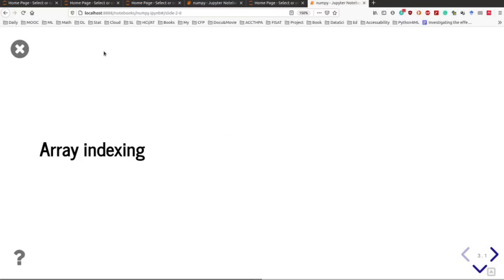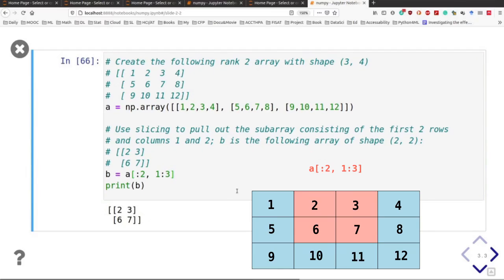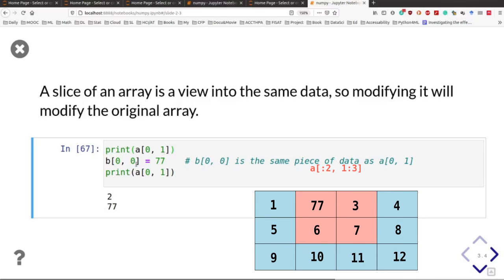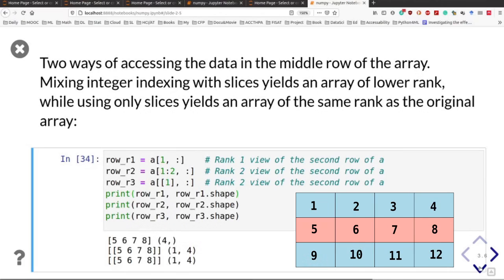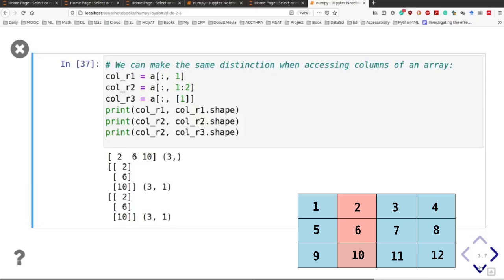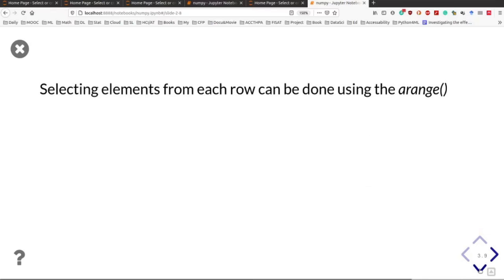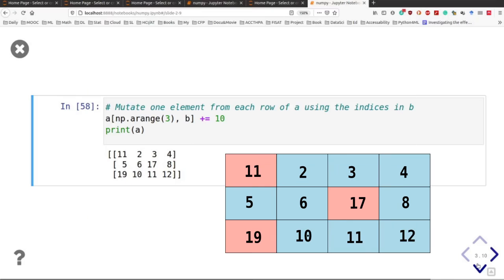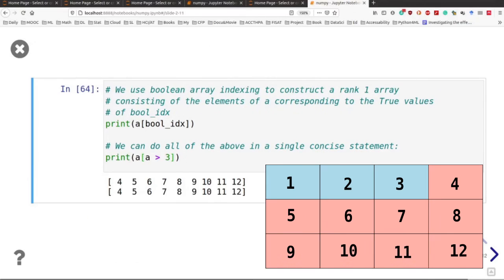Numpy - Array Indexing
Topics discussed

Array indexing and slicing